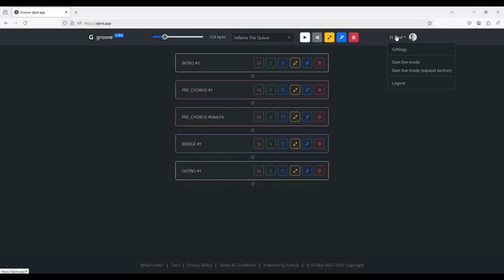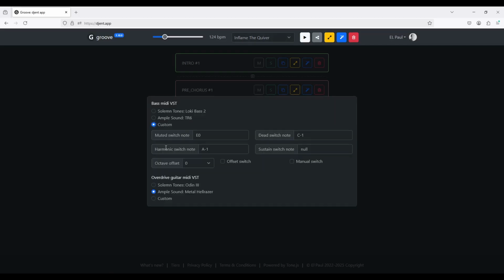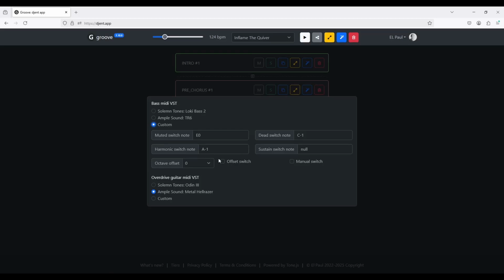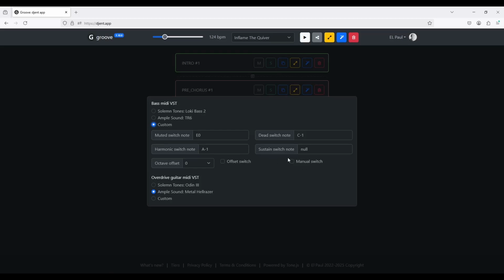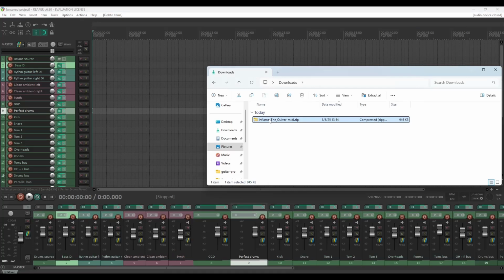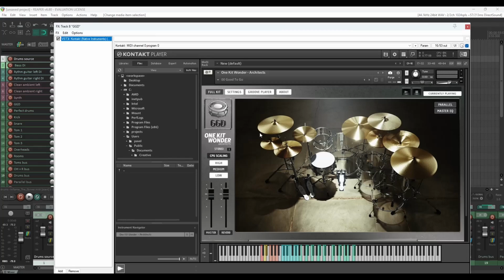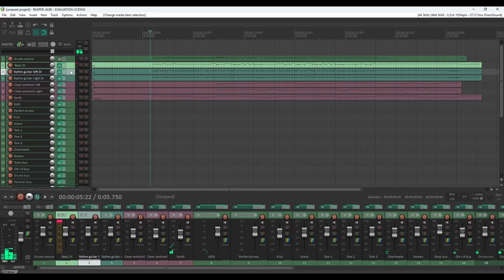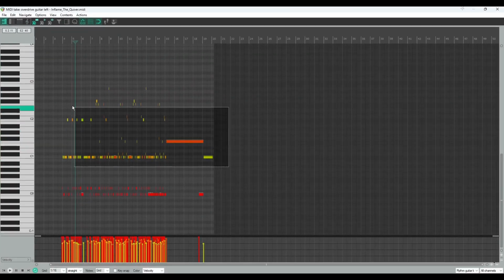How I use Groove generated riffs in REAPER (full MIDI approach)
00:00 Intro
00:23 Programming MIDI articulations
01:41 Importing MIDI to REAPER
02:08 Sound check
02:16 Fixing VST guitar range issue
02:58 Result

In this video I show how I use Groove generated MIDI tracks in REAPER project.